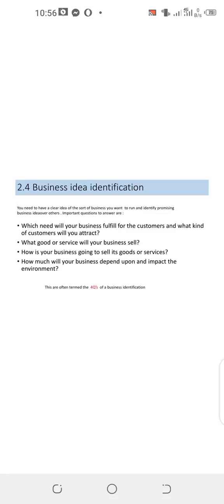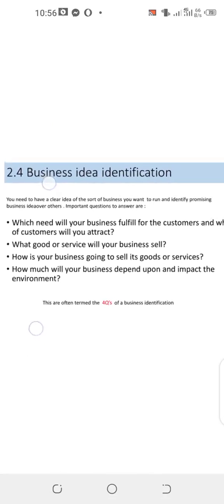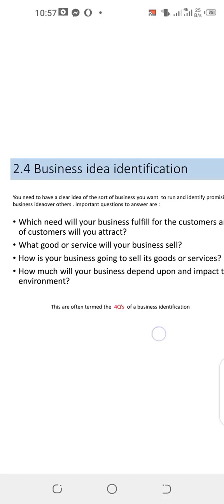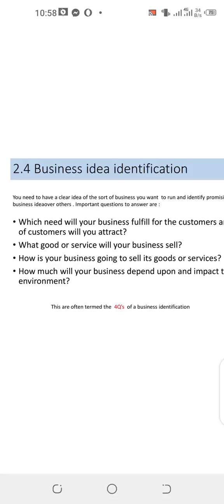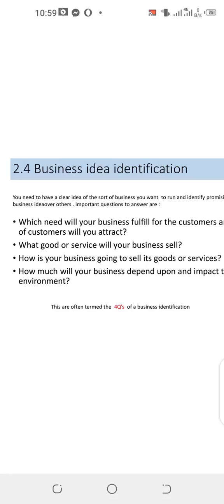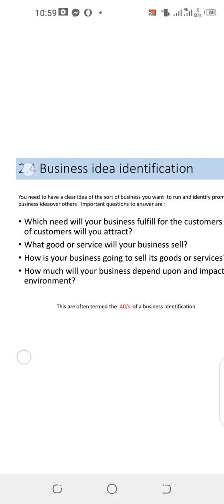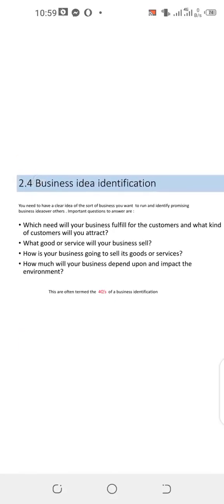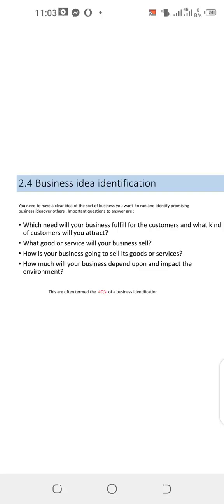How to identify successful business ideas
business ideas are tremendous. but it takes a good eye to actually notice a successful business idea  💡. Here is the secret